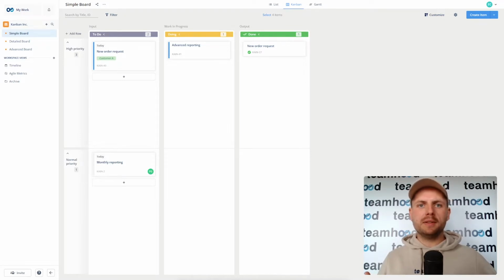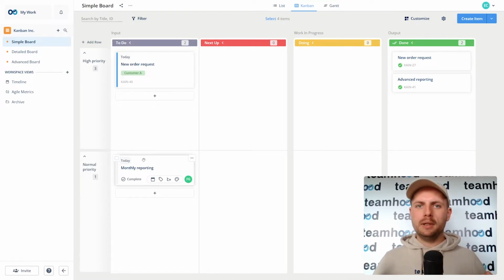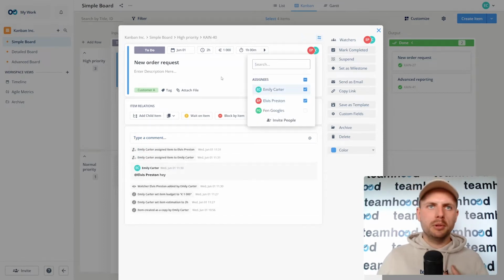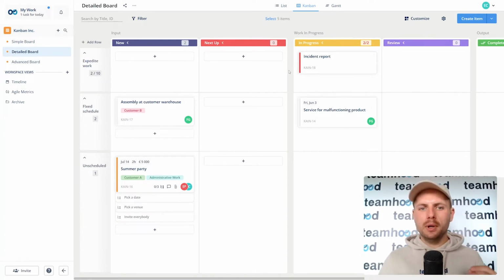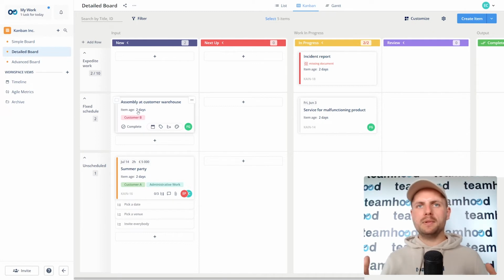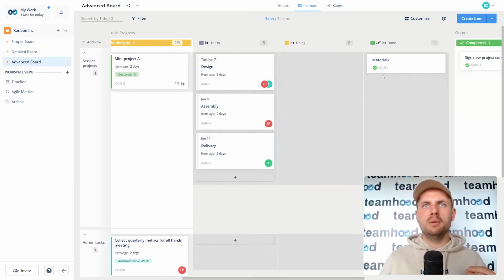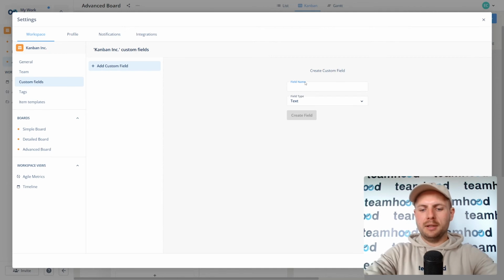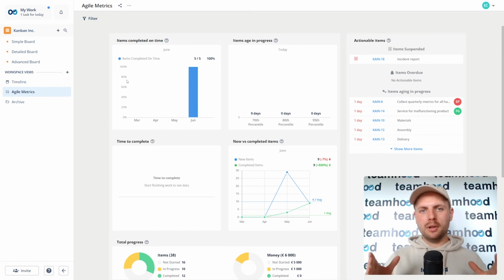Starting with Kanban in Teamhood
Learn most common practices and fundamental features of a true kanban system - Teamhood.

VIDEO CHAPTERS
0:00 Making work visual with Teamhood
0:58 Simple Kanban Board
4:35 Kanban Card Details
9:50 WIP Limits
13:15 Blockers
14:15 Optional outcomes
17:30 Advanced Kanban Board
18:25 Swimlanes
20:45 Cross-Board collaboration
22:45 Multi-Board views